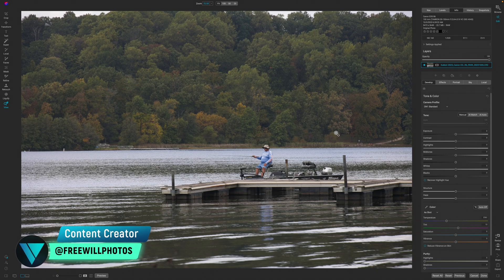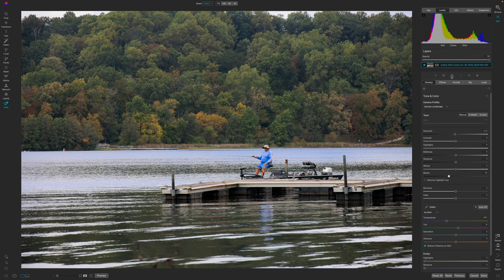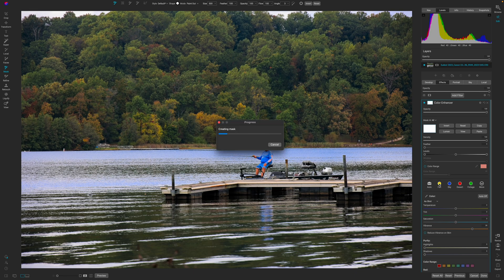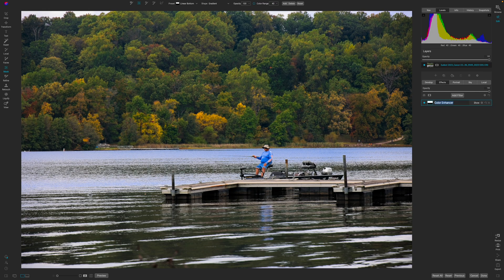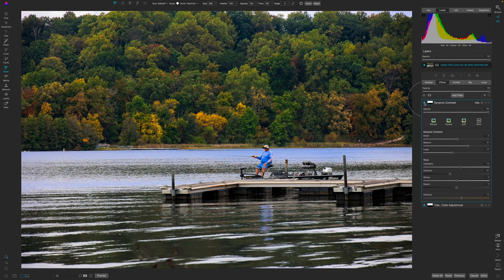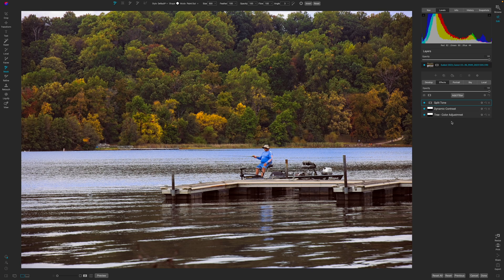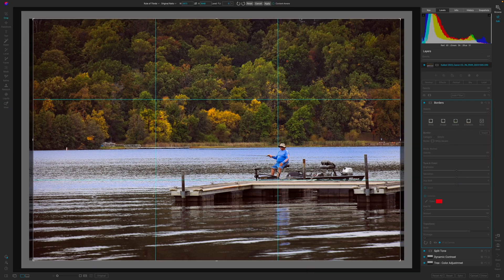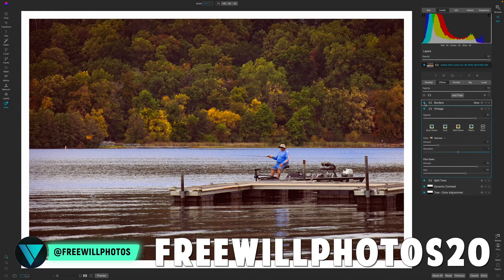Editing A Fall Photo Using ON1 Photo Raw Is Fun and Easy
Editing a fall photo is a fun thing to do and it keeps you warm. In this video, I show how to edit a Fall Photo using ON1 Photo Raw 2023.5

*Camera Body’s*

*Lens*

*Accessories*

*Computer*